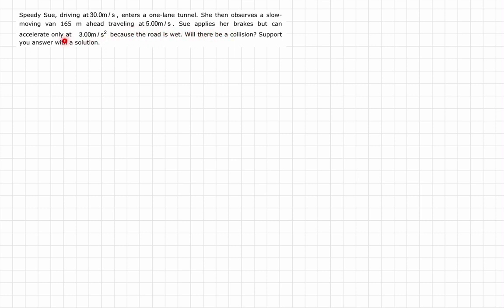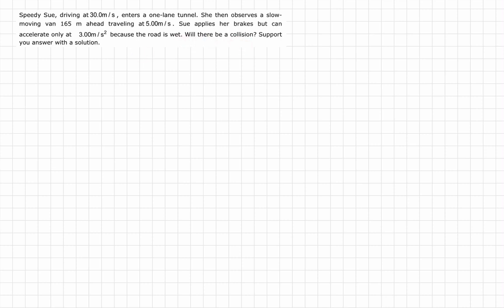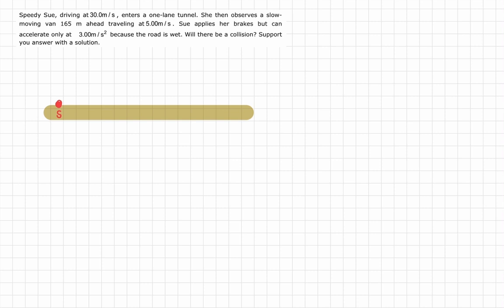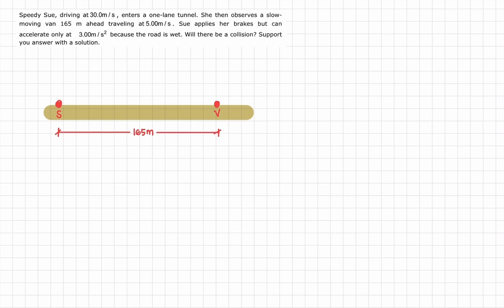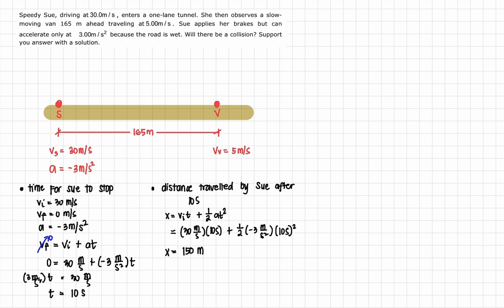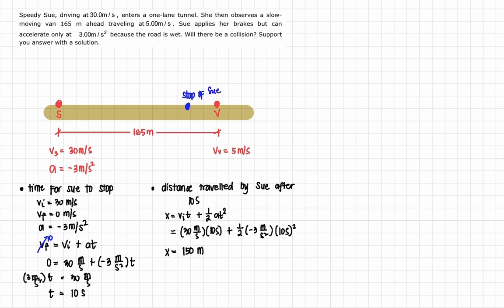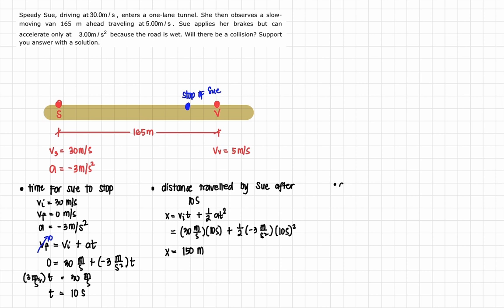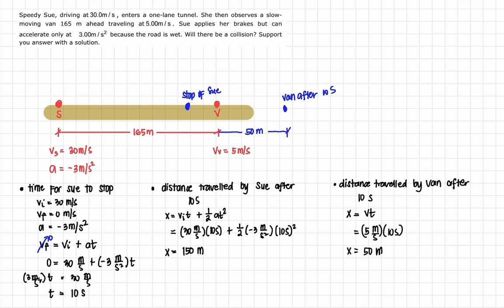Speedy Sue and the van. Will there be a collision?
Speedy Sue, driving at 30m/s, enters a one-lane tunnel. She then observes a slow-moving van 165 m ahead traveling at 5m/s. Sue applies her brakes but can accelerate only at 3m/s2 because the road is wet. Will there be a collision? Support you answer with a solution.